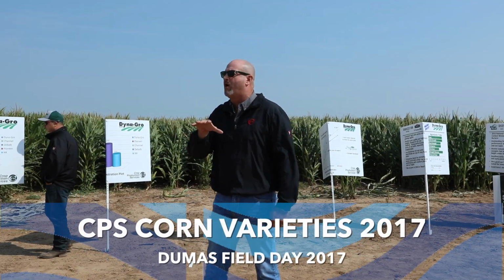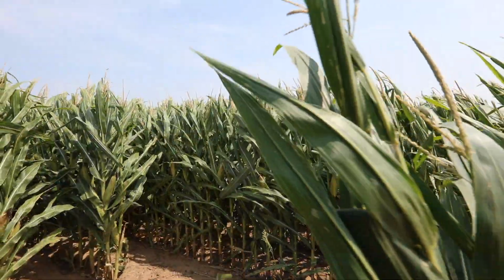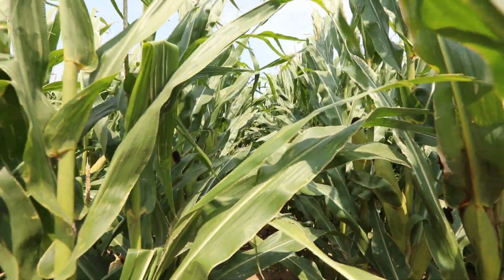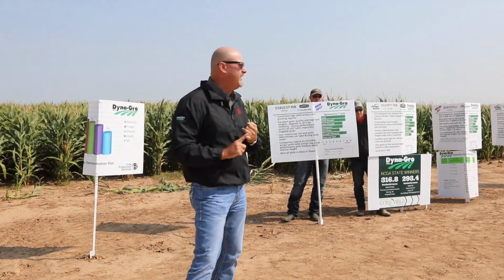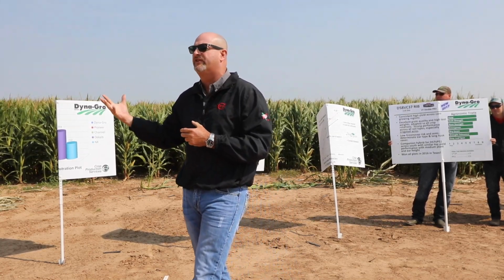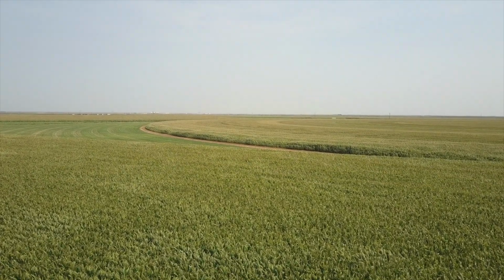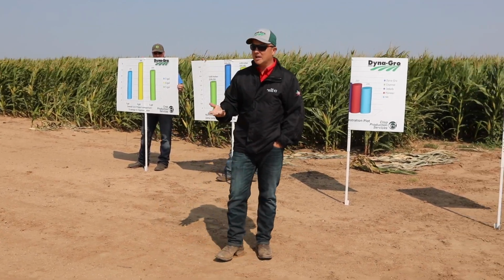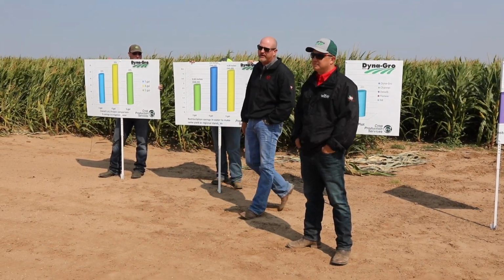CPS CORN VARIETIES 2017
North Plains Groundwater Conservation District

2017 Field Tour

North Plains Water Conservation Center (WCC)
(9 miles north of Dumas on Hwy 287, 1 mile east on CR E)